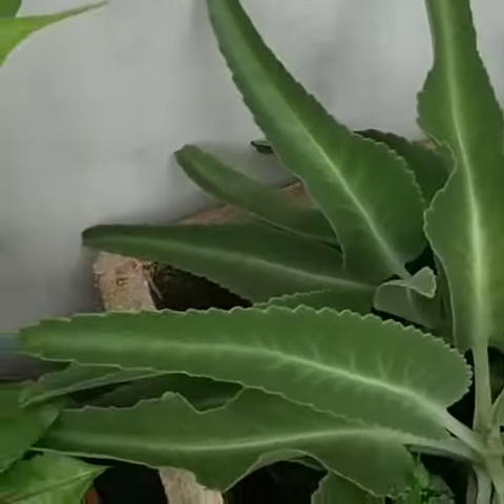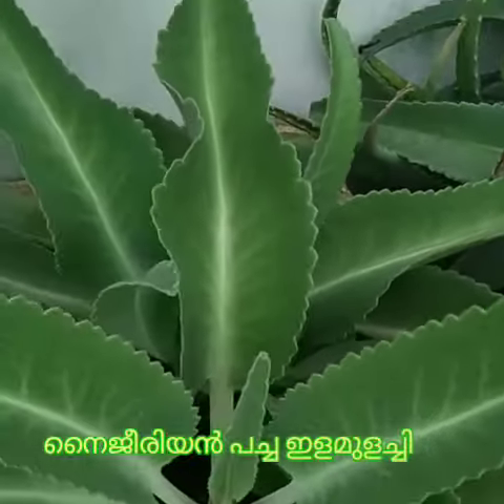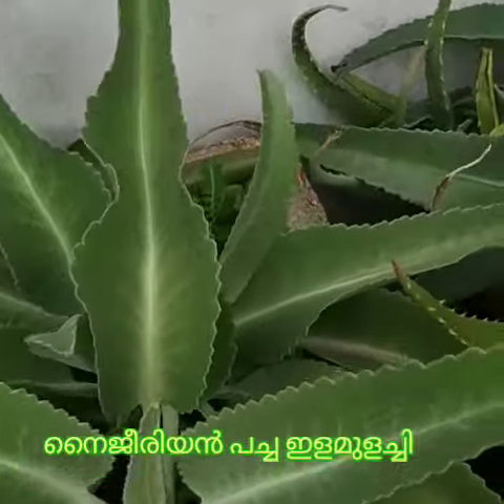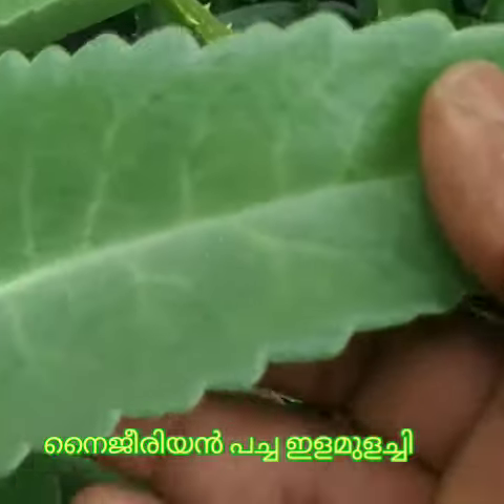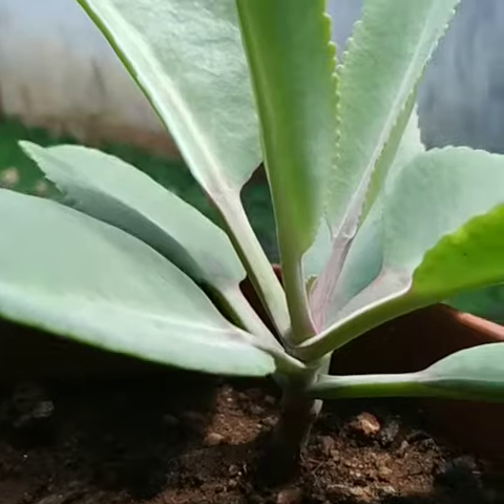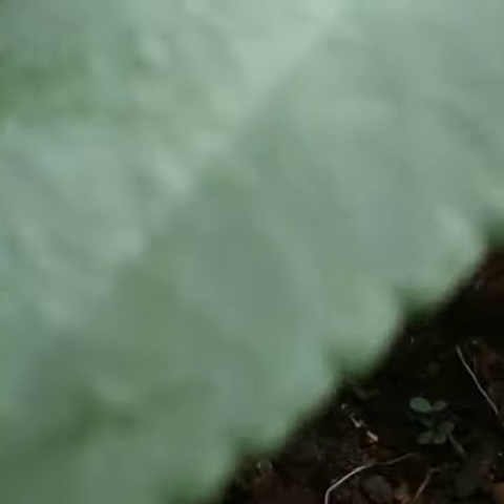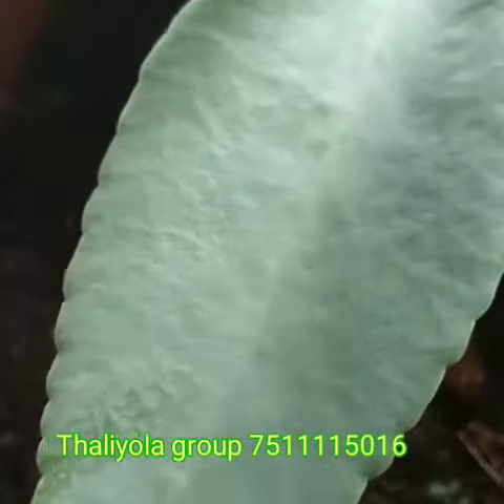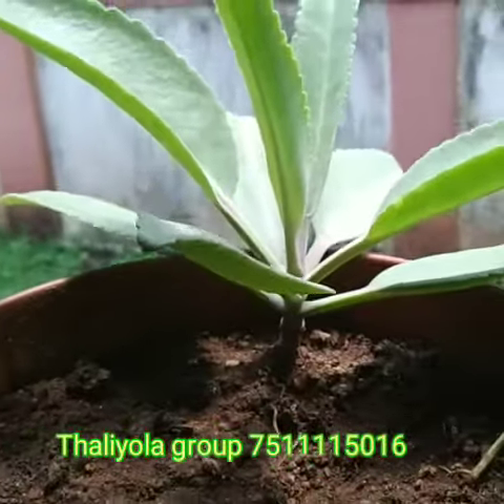നൈജീരിയൻ പച്ച ഇലമുളച്ചി...